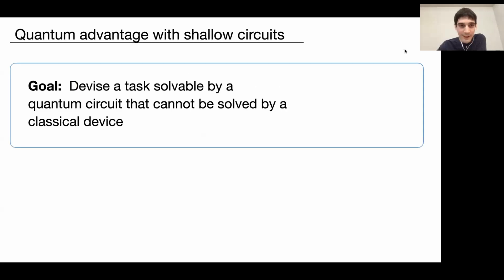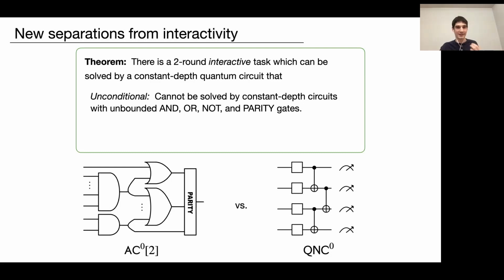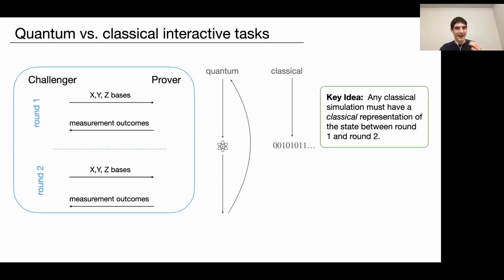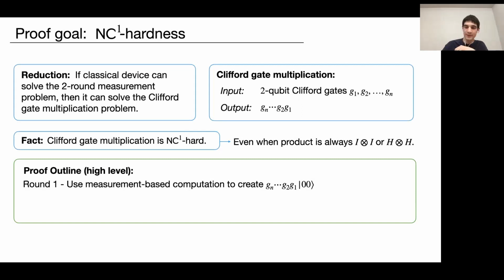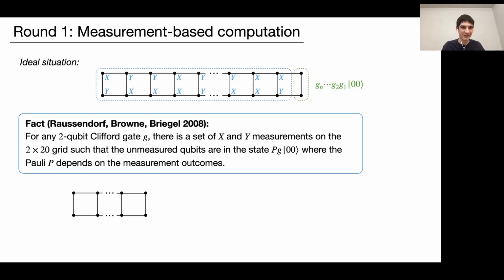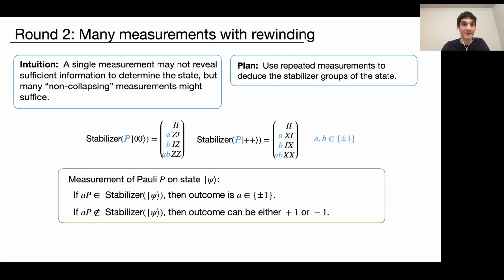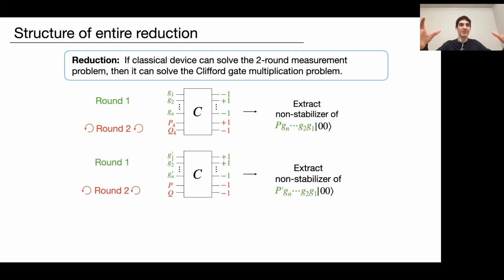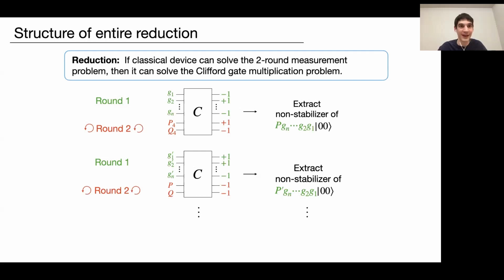QSI Seminar: Dr Daniel Grier, U.Waterloo, Quantum Advantage - Interactive Shallow Clifford Circuits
Constant-depth quantum circuits can outperform log-depth classical circuits for certain interactive tasks.

TITLE: Quantum Advantage from Interactive Shallow Clifford Circuits
SPEAKER: Dr Daniel Grier
HOSTED BY: Prof Michael Bremner, UTS Centre for Quantum Software and Information

ABSTRACT:
Recent work of Bravyi et al. and follow-up work by Bene Watts et al. demonstrates a quantum advantage with shallow circuits: constant-depth quantum circuits can perform a task which constant-depth classical (i.e., AC^0) circuits cannot. Their results have the advantage that the quantum circuit is fairly practical, and their proofs are free of hardness assumptions.  In this talk, I'll present a follow-up result, which attempts to hold on to these advantages, while increasing the power of the classical simulator.

The main result is a two-round interactive task which is solved by a constant-depth quantum circuit (using only Clifford gates, between neighboring qubits of a 2D grid, with Pauli measurements), but such that any classical machine/circuit for the task would need to solve parity-L-hard problems.  I'll focus on proving a slightly weaker result (NC^1-hardness), but the techniques generalize to parity-L.

Joint work with Luke Schaeffer.